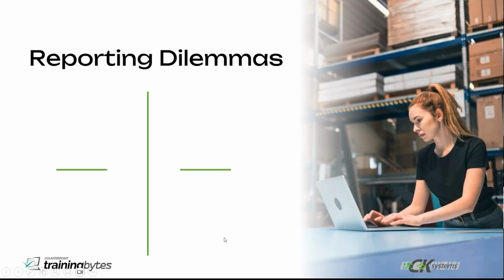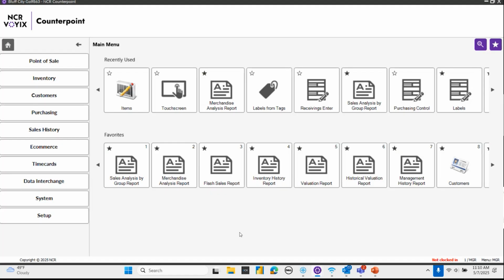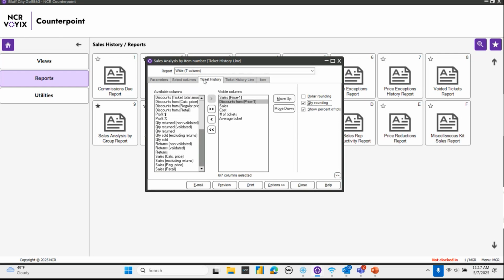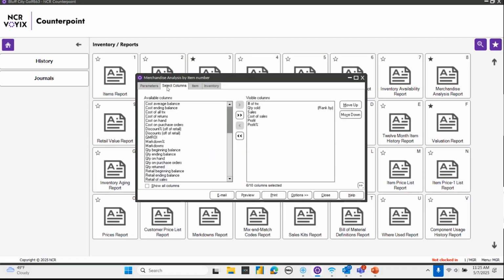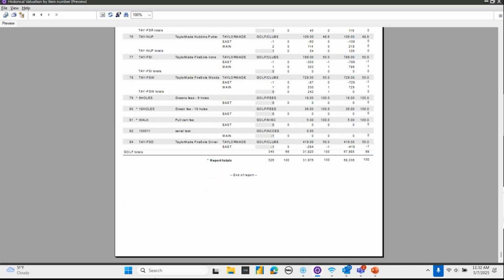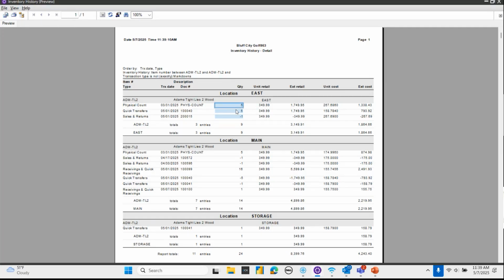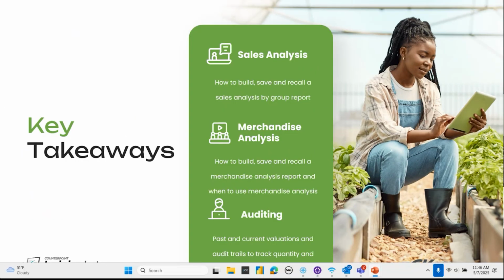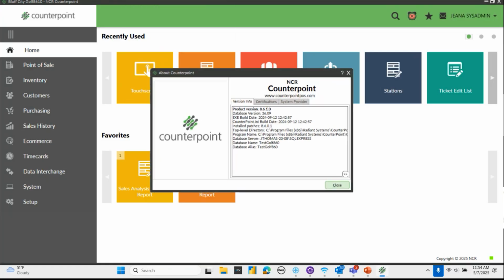[REPLAY] May 7, 2025 - Which Useful Reports to Run in NCR Counterpoint Point of Sale - 4K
Not sure which report to run in Counterpoint to get the information you need? With so many options, it can be challenging to determine which reports provide the most meaningful data for making business decisions.

Check out this replay from May 7, 2025, for our Counterpoint Training Bytes training session on Useful Reports to learn how to identify, configure, and recall the best reports for your business.

What You'll Learn in this Free Session
Running the wrong report can lead to confusion and missed opportunities. This session will help you confidently make data-driven decisions by showing you which reports matter most for your business.

Key Takeaways:
Essential Reports for Sales & Inventory
Get insights on sales, merchandise analysis, and item auditing.

How to Configure & Customize Reports
Tailor reports to fit your specific business needs.

Quick Report Recall & Access
Learn how to save and retrieve reports efficiently.